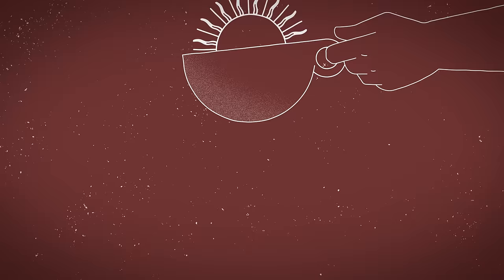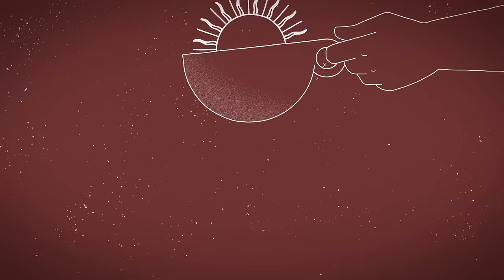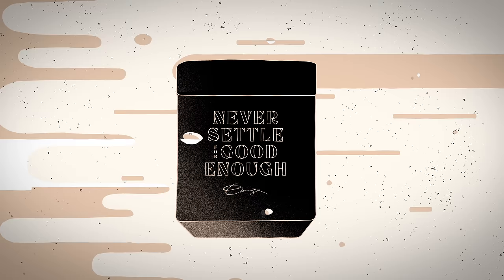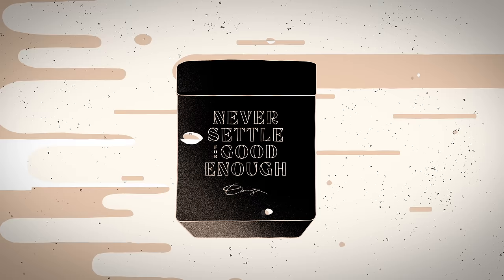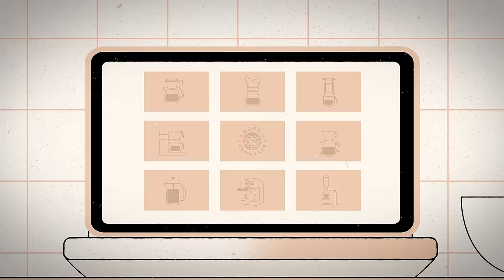Onyx Coffee Lab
Join the pilgrimage -- seeking truth, quality, and accountability in coffee. We journey to find the finest and most unique coffees in the world. Come taste what sets our coffee apart